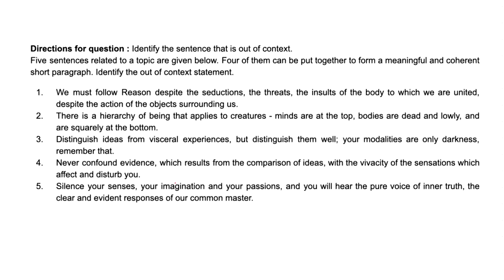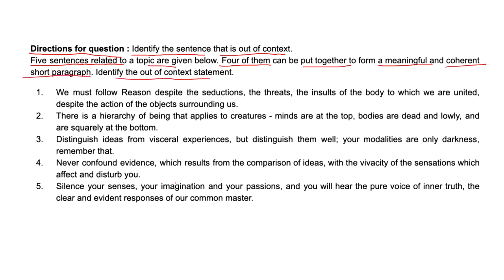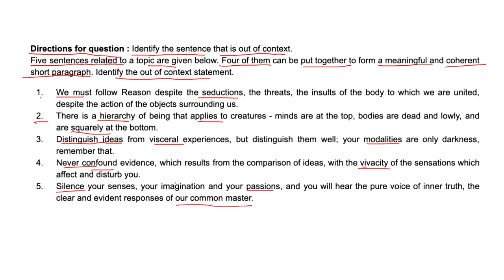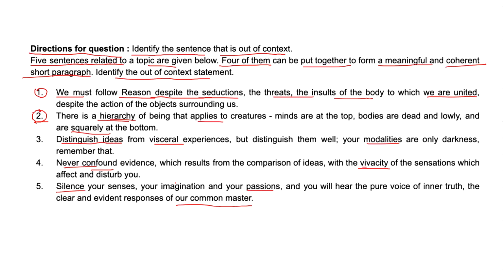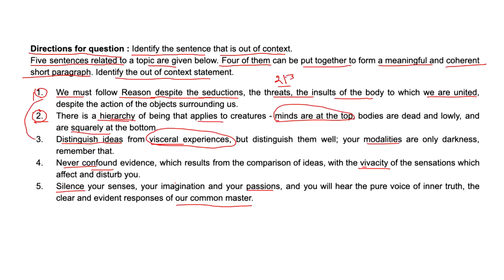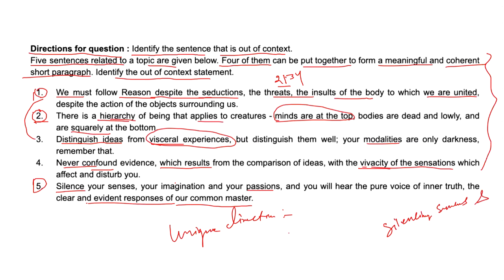English Exam Solutions: School to CAT, MAT, XAT, and More!